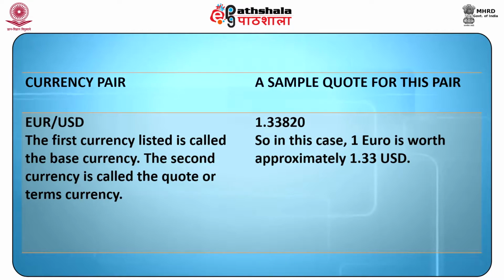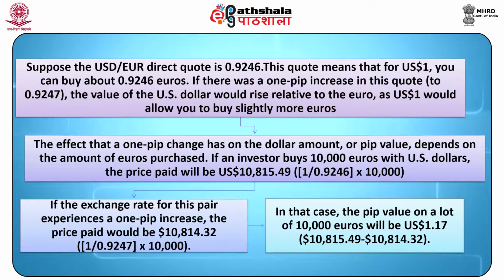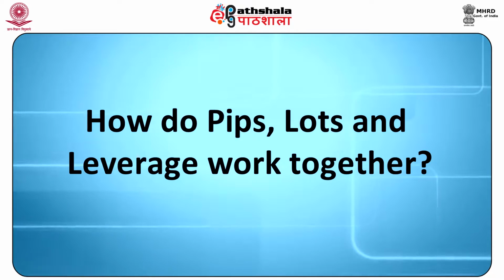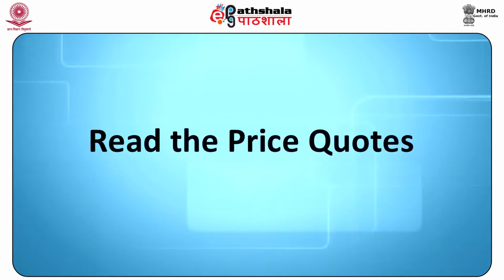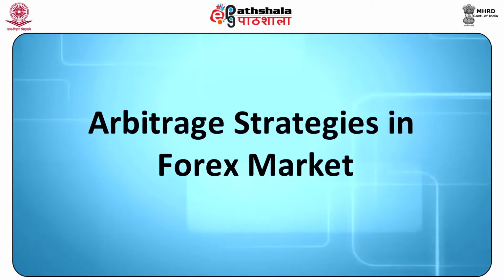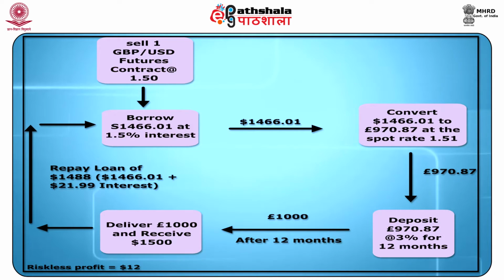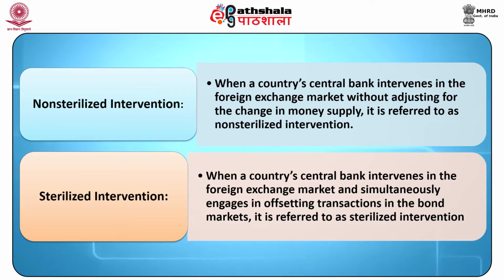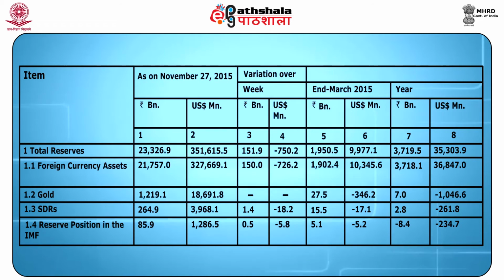Trading procedures in forex market (BSE)